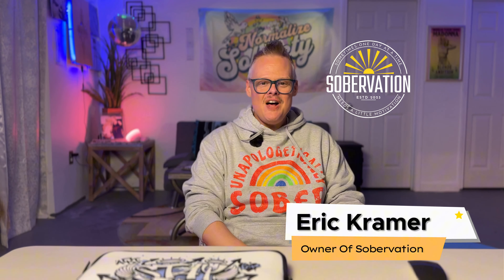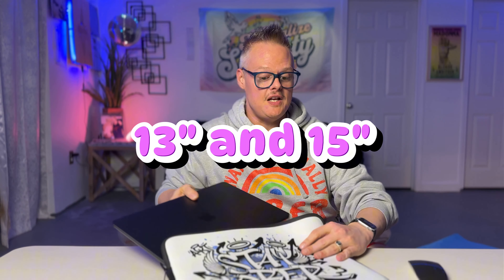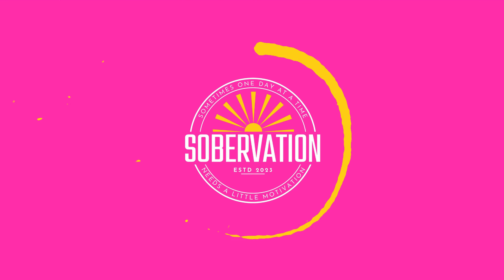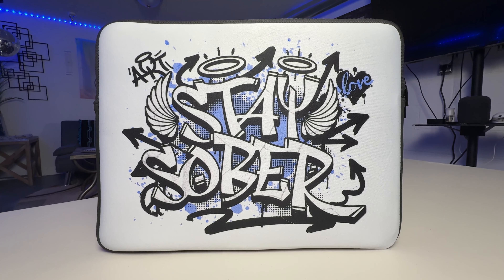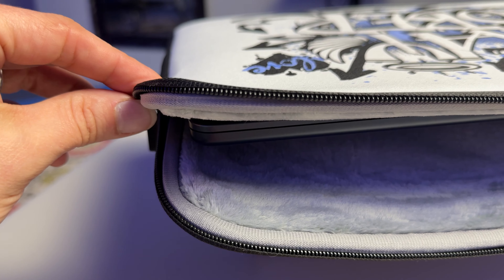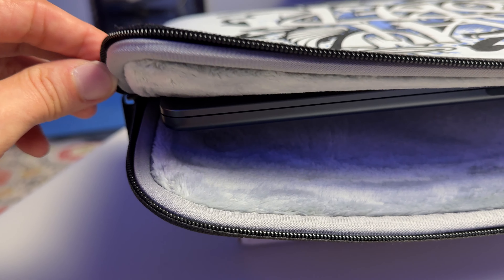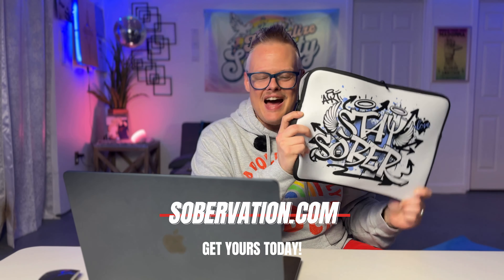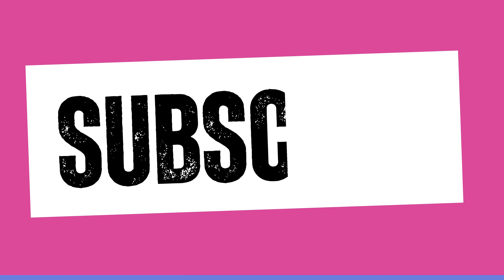Discover Sobervation's 'Stay Sober' Graffiti Laptop Sleeve: Essential Style for Your MacBook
Looking for a bold way to protect your laptop while making a statement? Check out the Stay Sober Graffiti Laptop Sleeve from Sobervation! In this video, I review the 15-inch version, designed to fit your MacBook perfectly while showcasing our signature graffiti art. Whether you're working from home, at a café, or heading to a meeting, this laptop sleeve combines style and protection for your tech.

The sleeve features foam padding for extra protection, a soft faux fur interior to prevent scratches, and a minimalist black back. It's available in both 13-inch and 15-inch sizes, so you can choose the one that fits your needs!